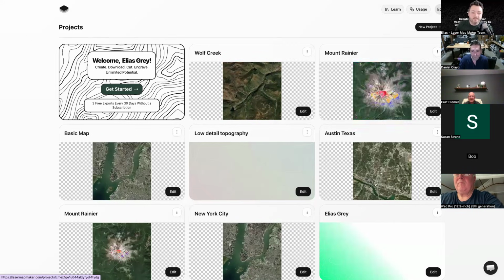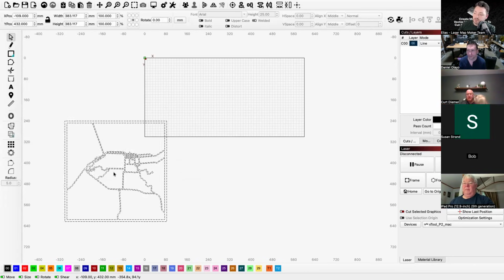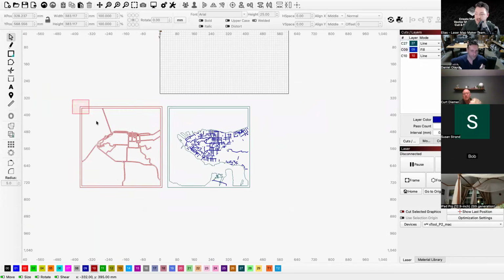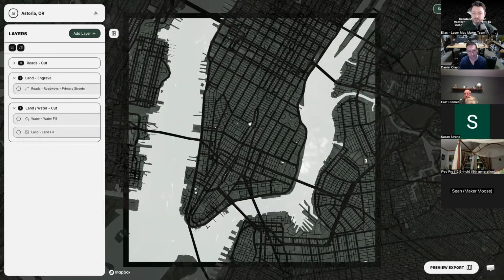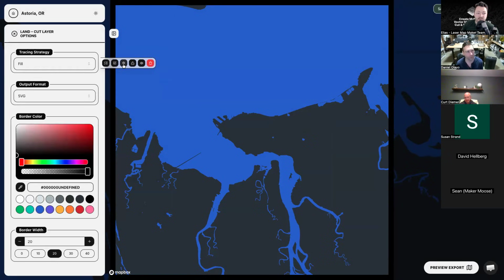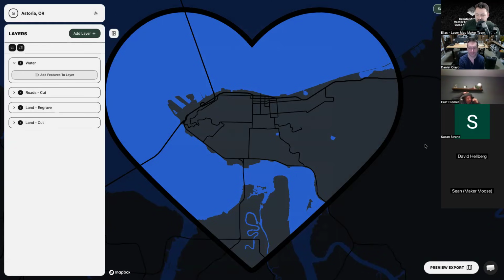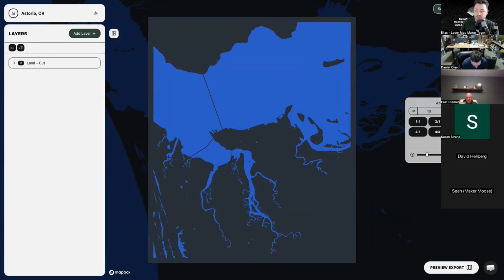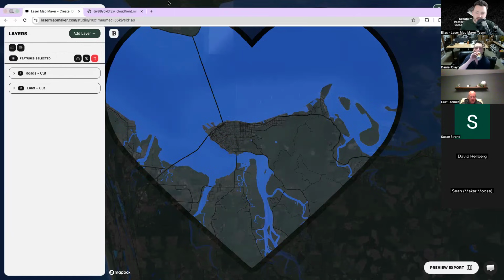🚀 Laser Map Maker LIVE for Beginners – Start Creating Today! (Feb 20 Replay)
In this video, we’ll introduce you to the basics of Laser Map Maker and show you how easy it is to create your own custom city map in just a few steps.